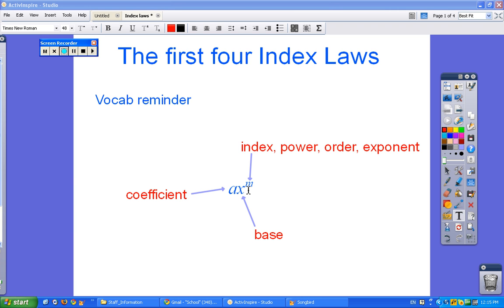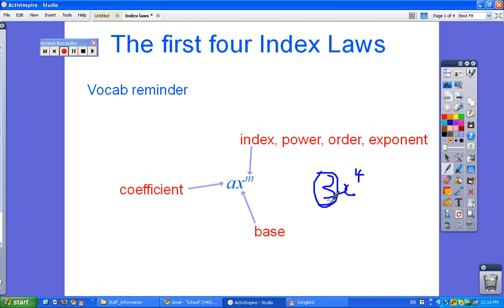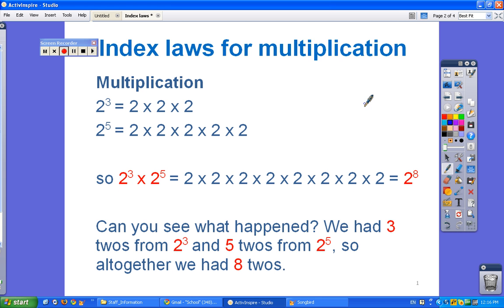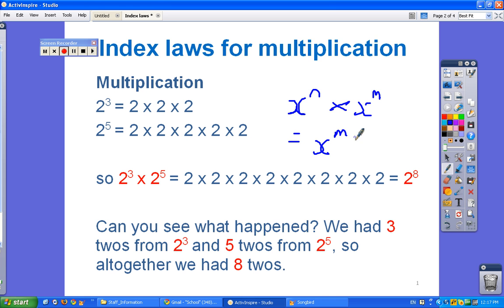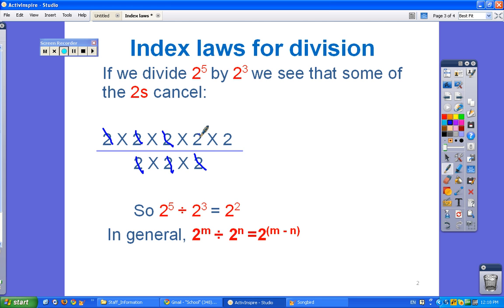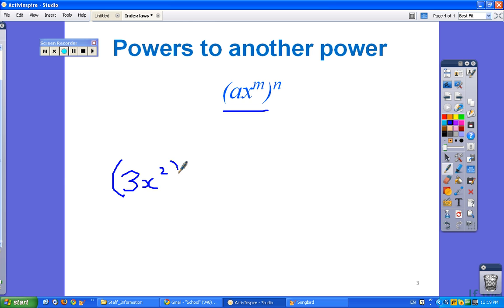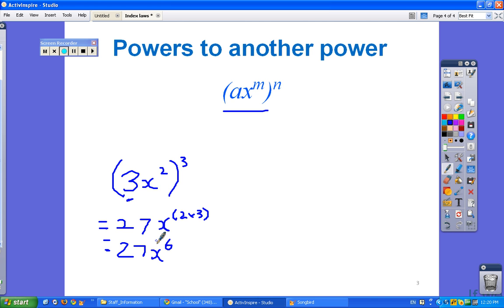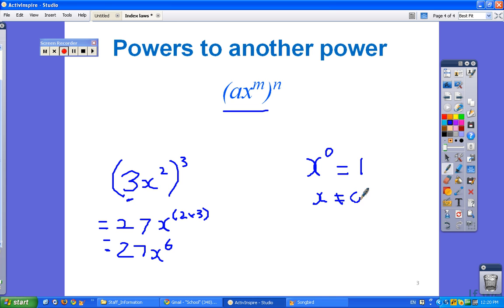The First 4 Index laws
Watch with fascination as I struggle with a fuzzy microphone and a tablet that makes my writing even harder than usual to read.